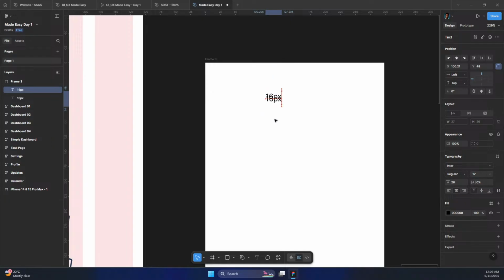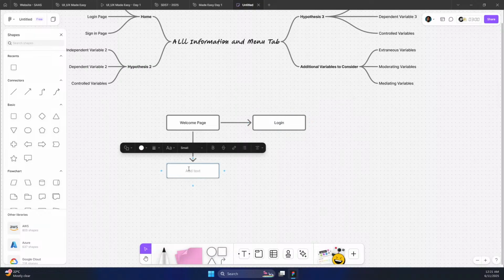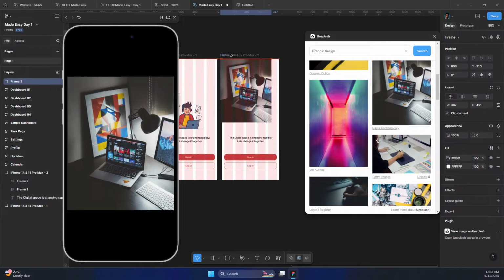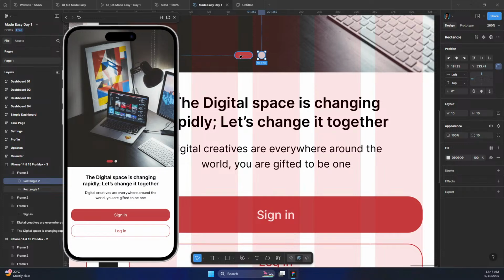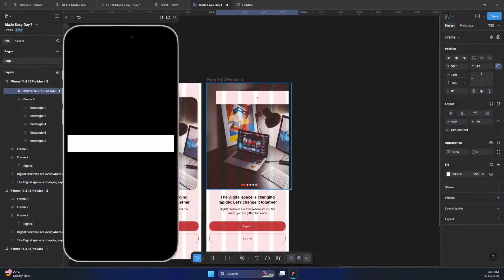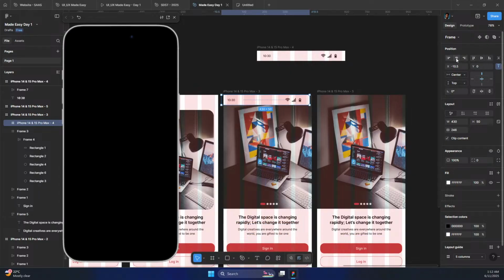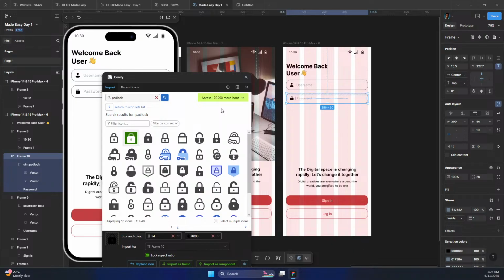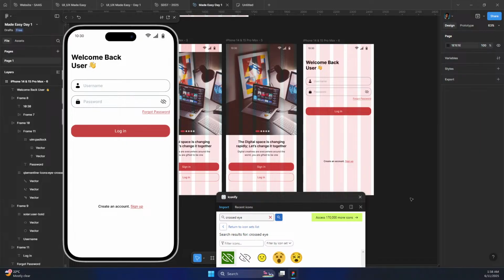UI/UX Made Easy - Day 2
✍️ DAY 2: The Design Process + What Makes UI Look Good

Today, we break down how designers actually work. From user research to sketches, wireframes to high-fidelity mockups — we’ll walk through the exact steps of the UX process.

Then we’ll explore what makes UI design beautiful: spacing, typography, layout, color use, and hierarchy.

🧠 Core Focus: UX process, and UI Outcome.